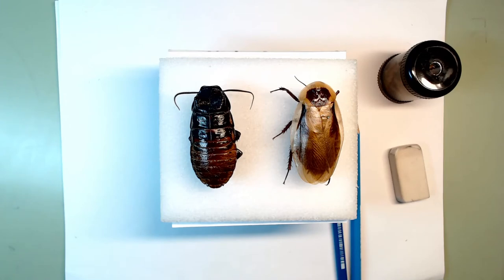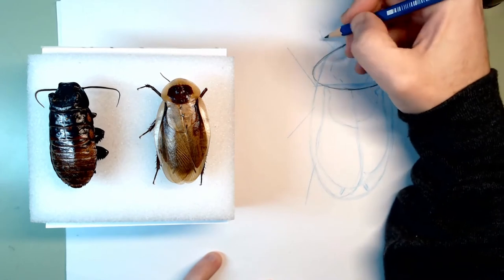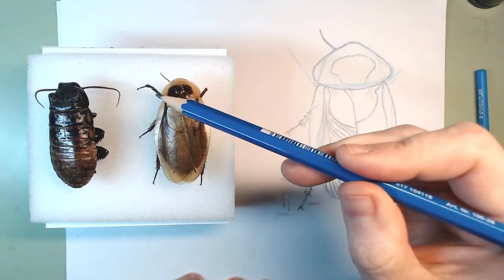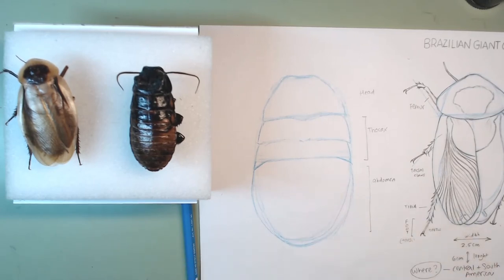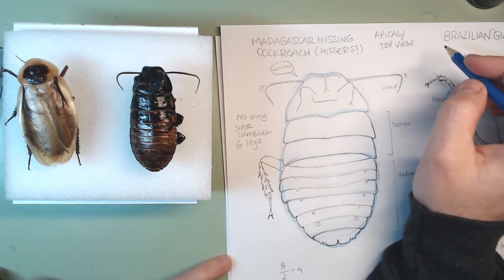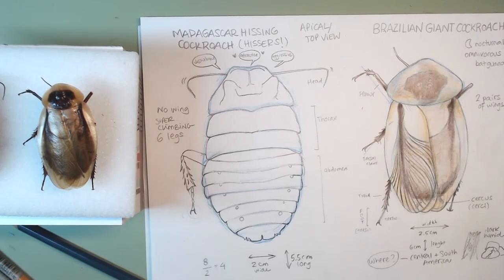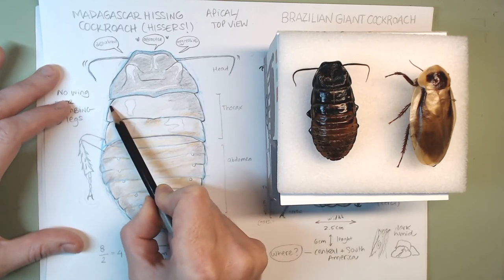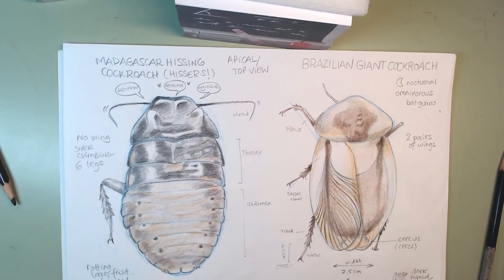Cockroaches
Let's observe, admire and draw, not one... but two cockroaches! A Madagascar Hissing Cockroach and a Brazilian Giant Cockroach from preserved specimens loaned by The Spencer Entomological Collection at the Beaty Biodiversity Museum.